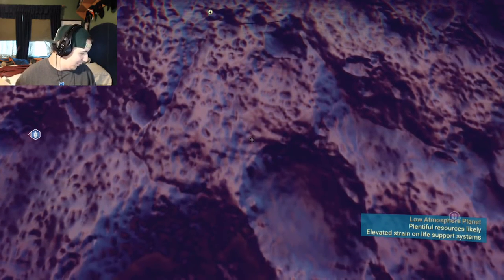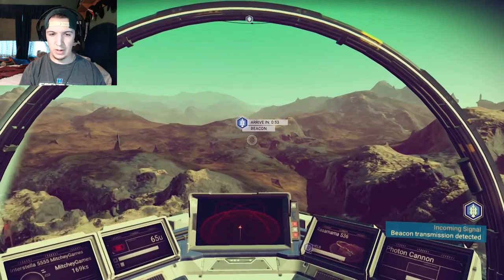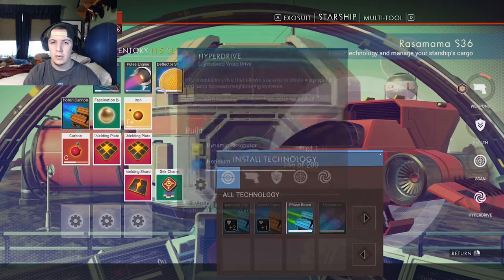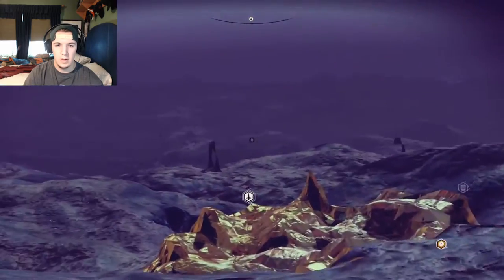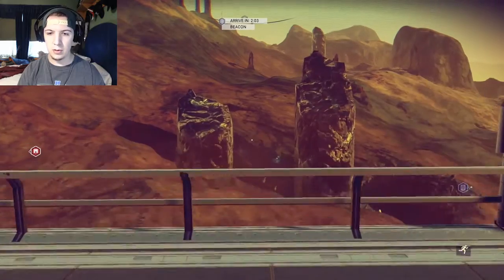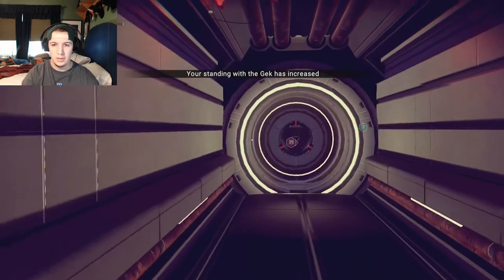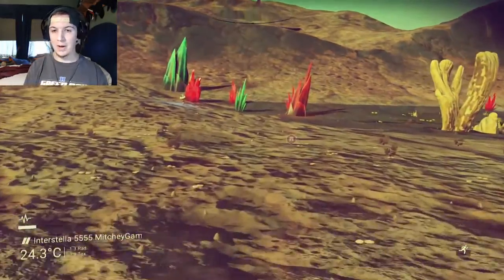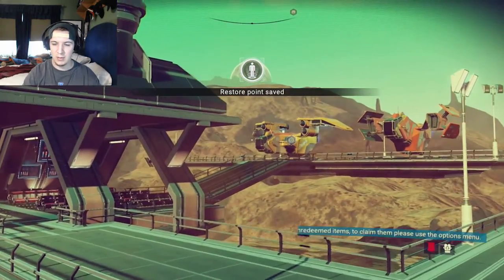Hyperdrive Away! | Let's Play No Man's Sky PC | Episode 2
Welcome to No Man's Sky! A Space exploration game where you hunt, gather, and fly through space. This No Man's Sky PC version dumps you in right on a planet and sets you off to explore the planet and universe!

We head off today mining some minerals, finding ourselves a hyperdrive, and selling items off the trade post, Oh and we're breaking into buildings and stealing shit.

Game: No Man's Sky
Game System: PC
Programs used in production: El Gato, OBS, Audacity, Premiere Pro, My Mac. XD